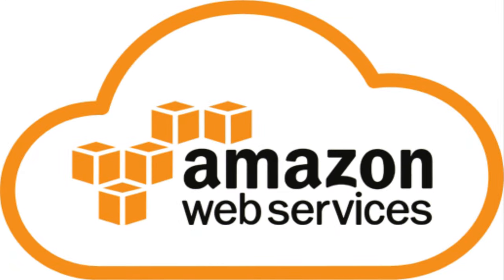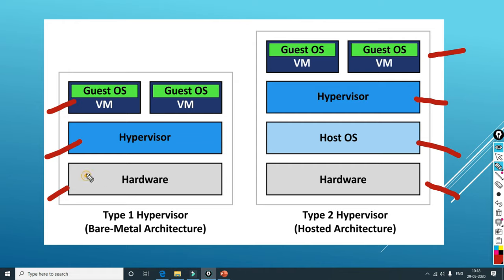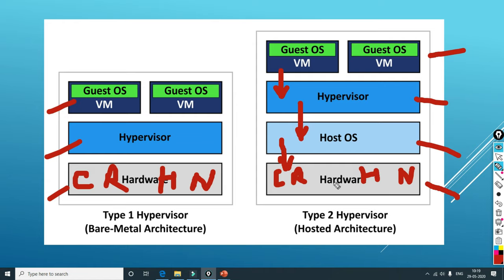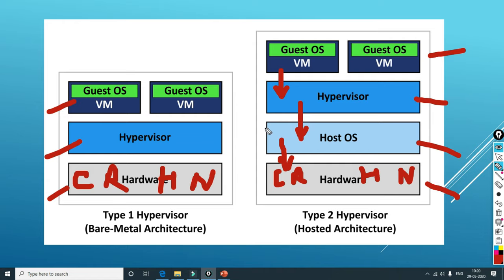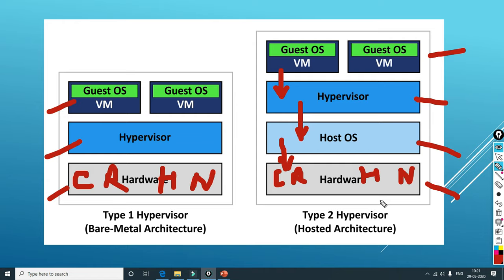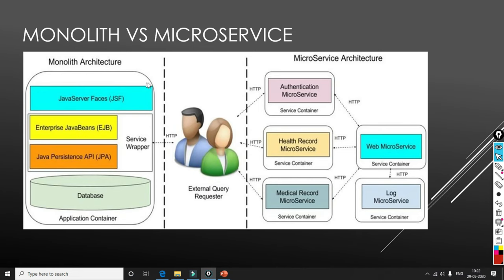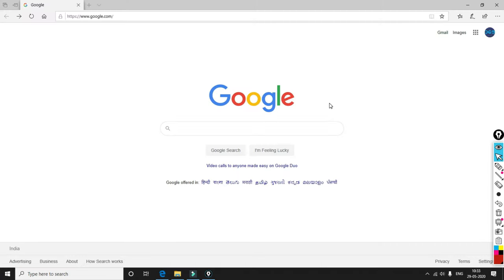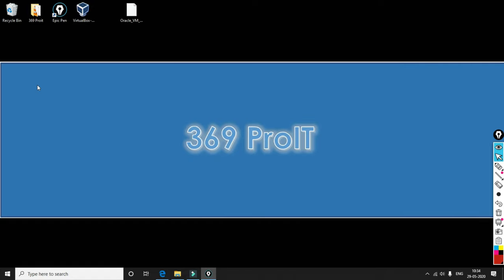Docker Beginners | Getting Virtualbox for Virtualization | 369 ProIT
Hello and Welcome ProITians

This is a build up session for Docker. In this session I have given a brief intro on Virtualization, Monolithic Architecture and Microservice Architecture.

Also we will install Virtualbox.

In the coming lecture we will configure Windows, RHEL and Ubuntu on VirtualBox.

Keep watching and Keep Learning ProItians!!!